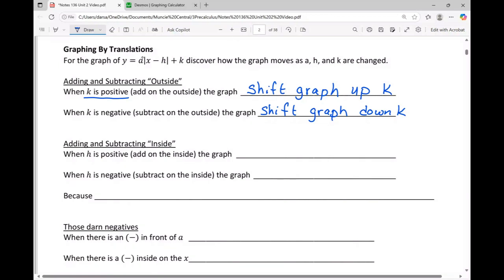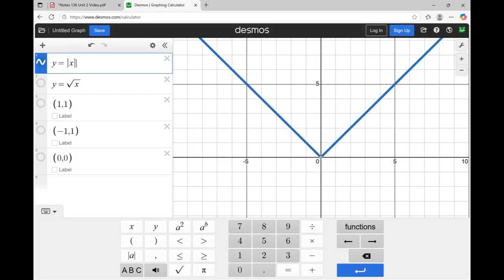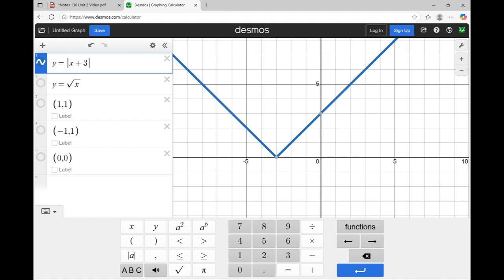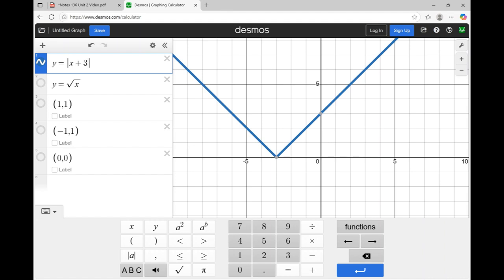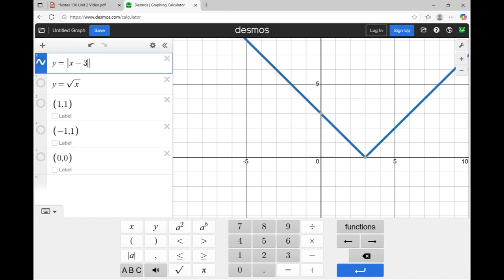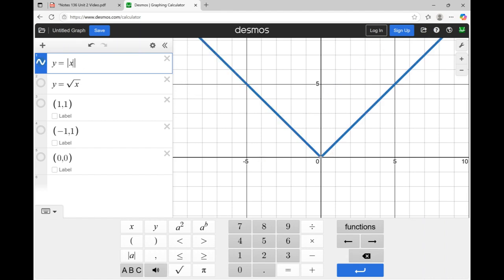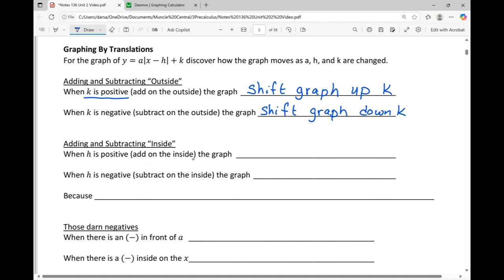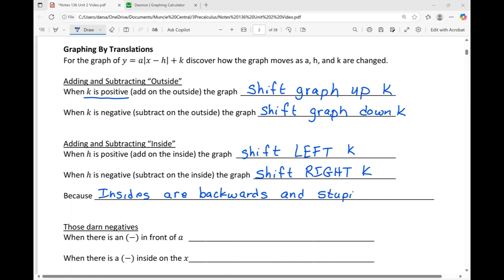ColAlg 2-1-5 Graphing by Translations Horizontal Shifts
Graphing by translations y = a|x-h|+k how k is a horizontal shift.